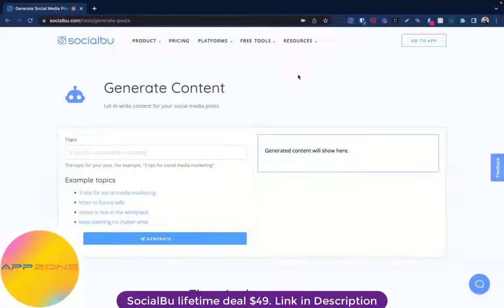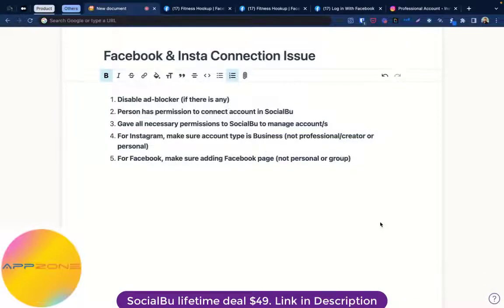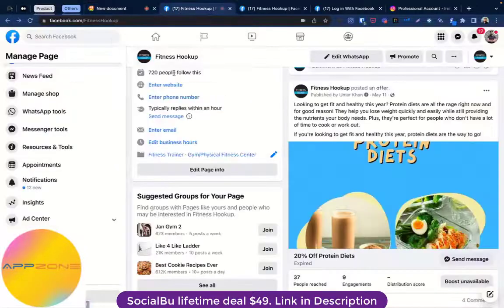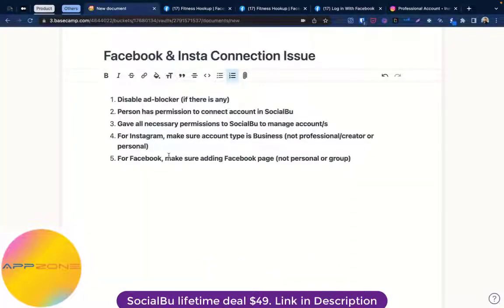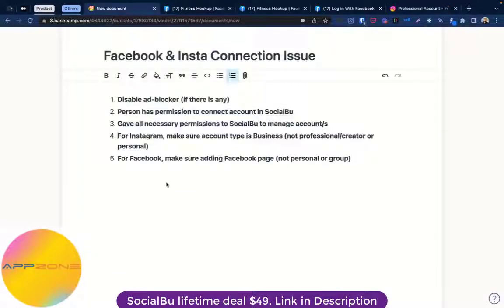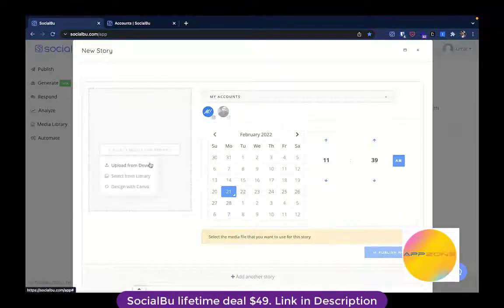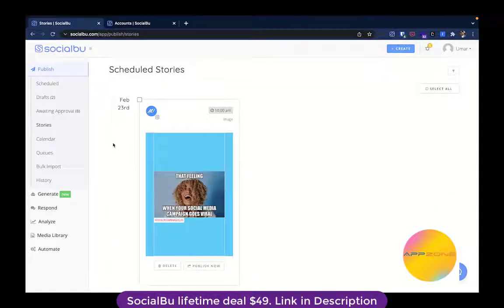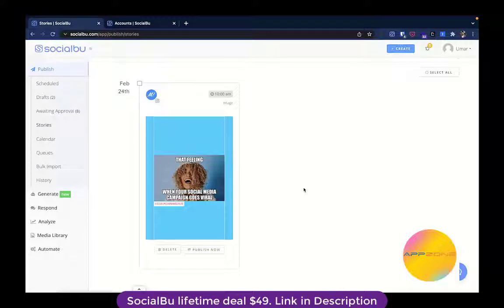SocialBu Review, Demo + Tutorial I Manage & Automate Your Social Media Presence to Maximize Results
If you want to get more pitchground deal,

In this SocialBu review, we will talk about what is SocialBu software, how it works, SocialBu lifetime deal, how to use SocialBu, SocialBu tutorial, SocialBu demo, SocialBu pricing & plans and some of the features that are available. SocialBu reviews: SocialBu app is Manage & Automate Your Social Media Presence to Maximize Your Results.

• SocialBu helps you to improve your social media presence and maximize your results. Publish, Respond, Analyze, and Automate - all from within SocialBu
• Similar to - Hootsuite, Buffer, Publer, SocialChamp
• Simple UI and UX, easy-to-use platform, very stable.
• Best for Solopreneurs, Content creators, SMEs, and CXOs who want to automate their social media and manage it entirely using a single tool.